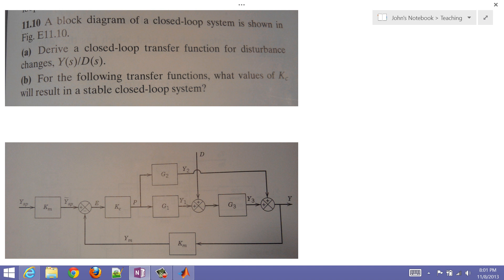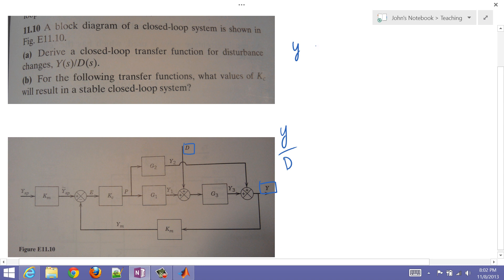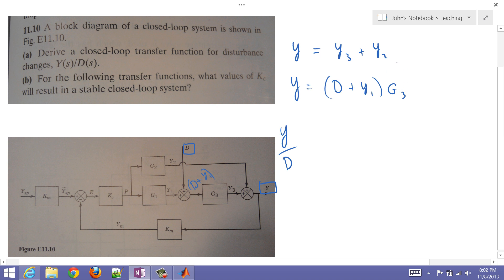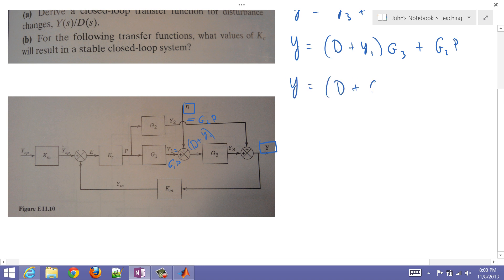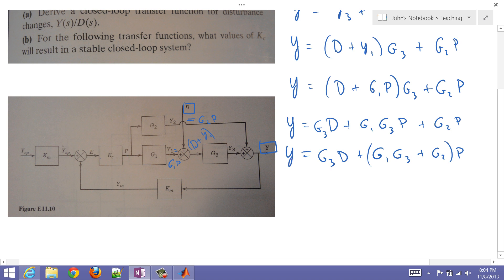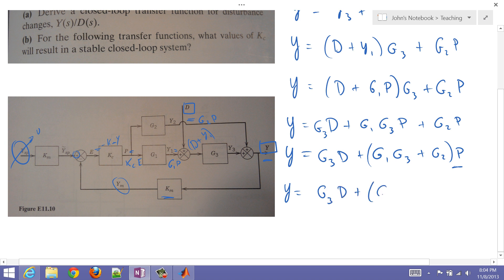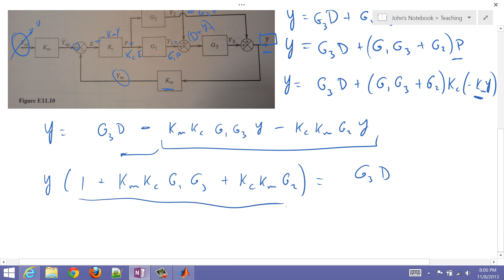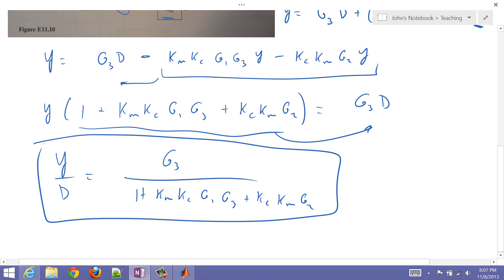Stability Analysis in MATLAB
This example problem demonstrates how to solve for a closed-loop transfer function and determine the values of a controller gain that will maintain stability. The results are confirmed with a MATLAB root locus plot.